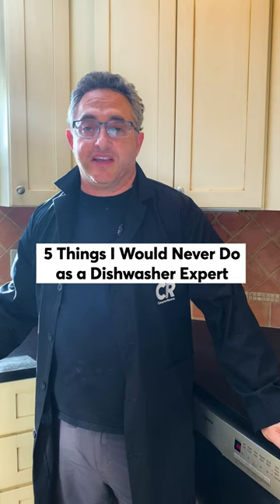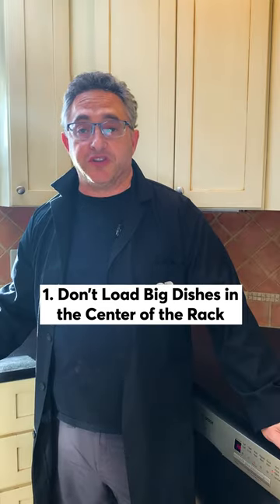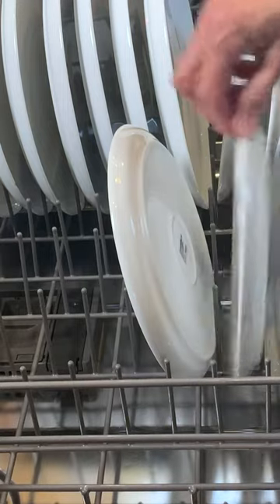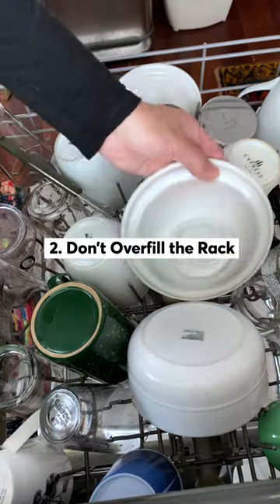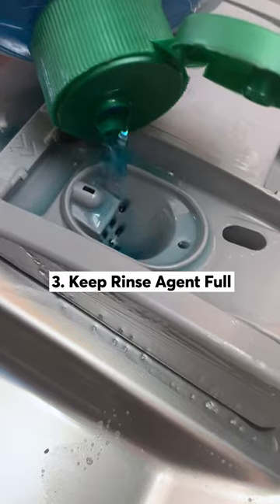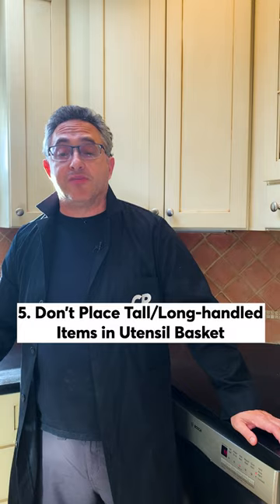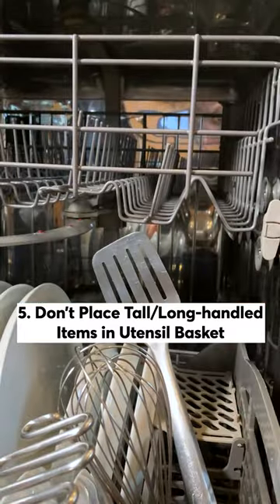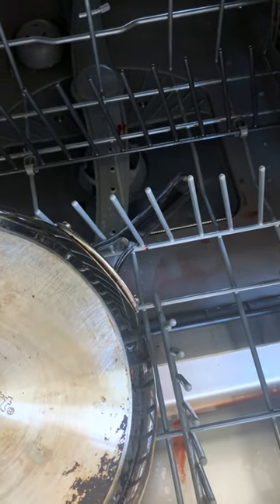5 Things I Would Never Do as a Dishwasher Expert